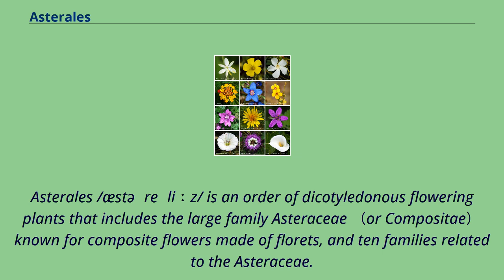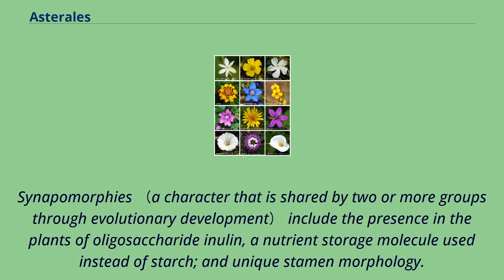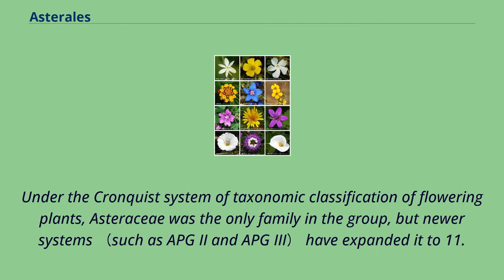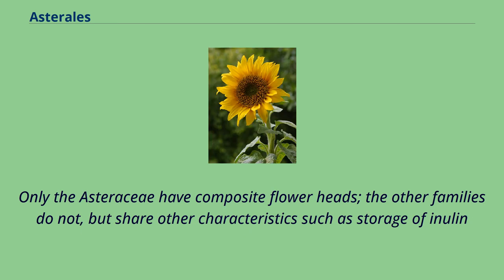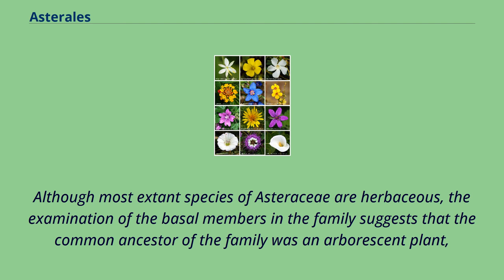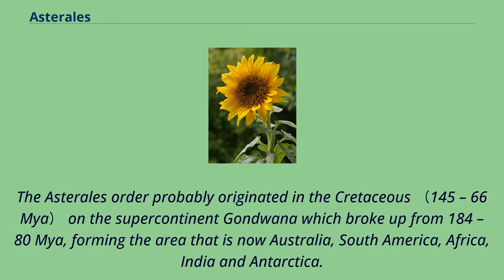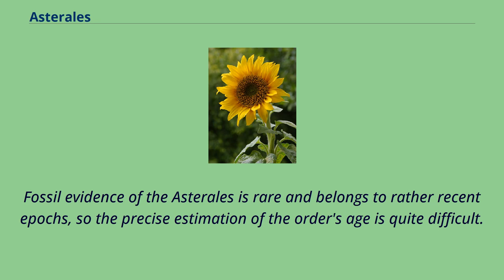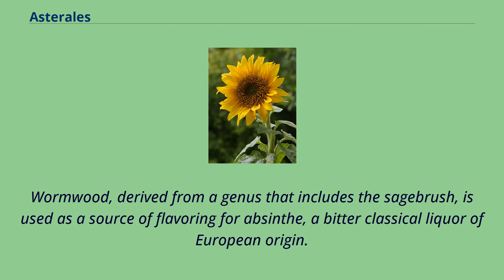Asterales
Asterales /æstəˈreɪliːz/ is an order of dicotyledonous flowering plants that includes the large family Asteraceae （or Compositae） known for composite flowers made of florets, and ten families related to the Asteraceae.
While asterids in general are characterized by fused petals, composite flowers consisting of many florets create the false appearance of separate petals （as found in the rosids）.
The order is cosmopolitan （plants found throughout most of the world including desert and frigid zones）, and includes mostly herbaceous species, although
a small number of trees （such as the Lobelia deckenii, the giant lobelia, and Dendrosenecio, giant groundsels） and shrubs are also present.
Asterales are organisms that seem to have evolved from one common ancestor.
Asterales share characteristics on morphological and biochemical levels.
Synapomorphies （a character that is shared by two or more groups through evolutionary development） include the presence in the plants of oligosaccharide inulin, a nutrient storage molecule used instead of starch; and unique stamen morphology.
The stamens are usually found around the style, either aggregated densely or fused into a tube, probably an adaptation in association with the plunger （brush; or secondary） pollination that is common among the families of the order,
wherein pollen is collected and stored on the length of the pistil.
The name and order Asterales is botanically venerable, dating back to at least 1926 in the Hutchinson system of plant taxonomy when it contained only five families, of which only two are retained in the APG III classification.
Under the Cronquist system of taxonomic classification of flowering plants, Asteraceae was the only family in the group, but newer systems （such as APG II and APG III） have expanded it to 11.
In the classification system of Dahlgren the Asterales were in the superorder Asterifl...